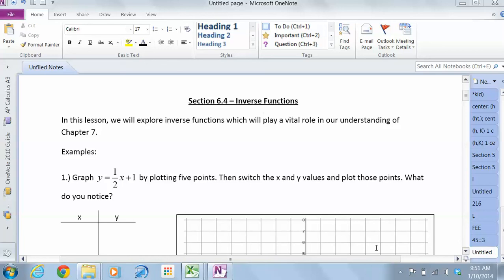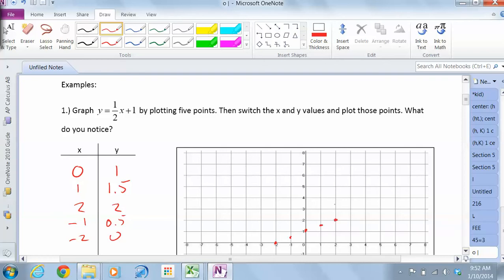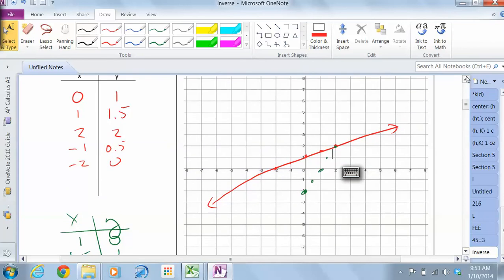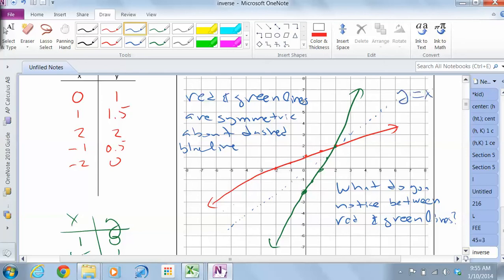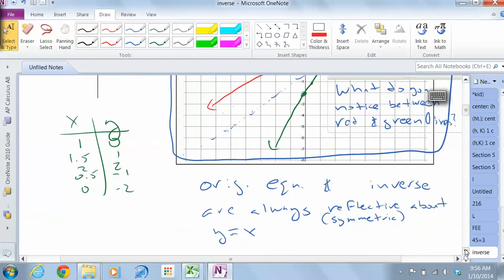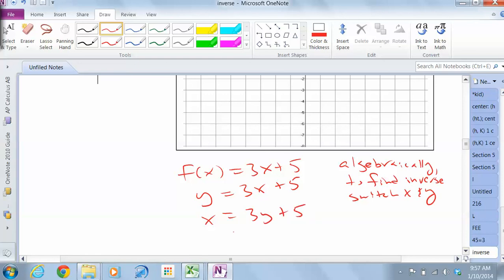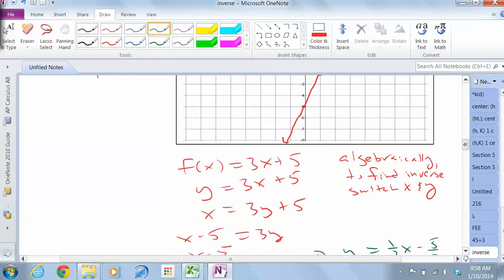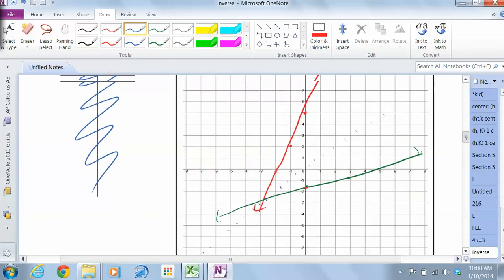Section 6 4 Inverse Functions